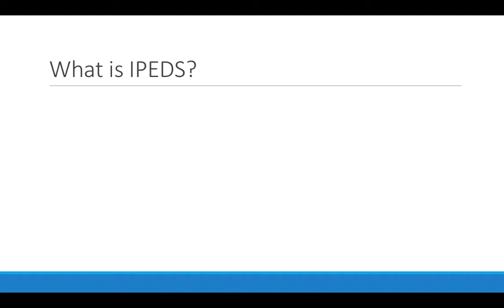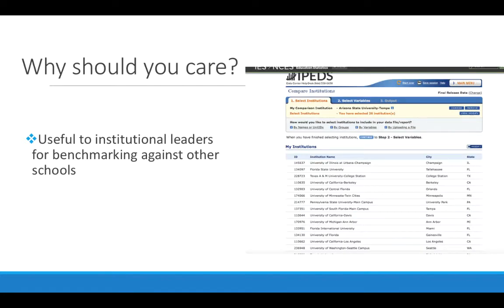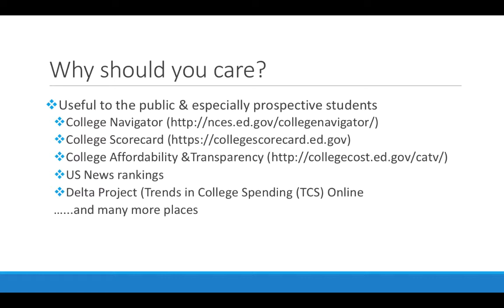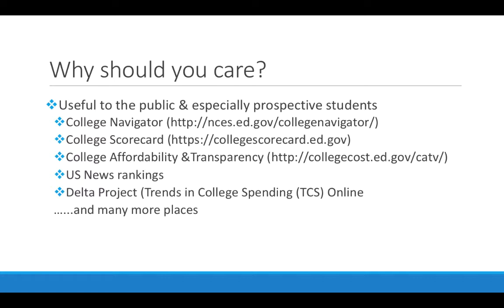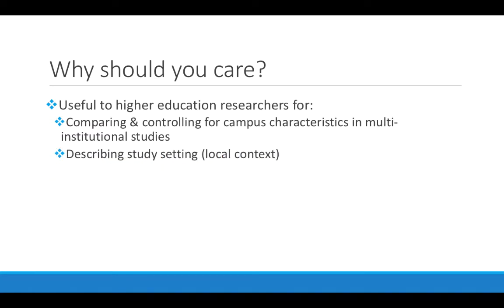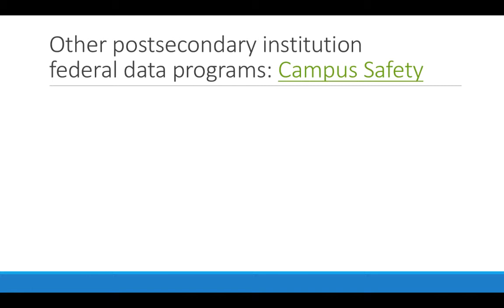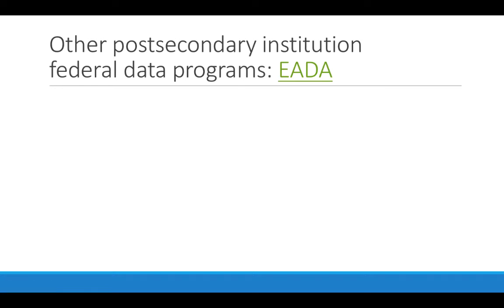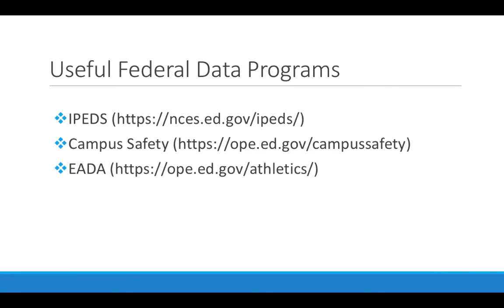Introduction to IPEDS (And a few other NCES data programs)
This video provides an overview of publicly available institutional data collected by the U.S. National Center for Institutional Statistics, especially the Integrated Postsecondary Data System.   The focus is on how information can be used by scholars seeking to describe institutional settings for problems of practice and also to situate research studies within college or university contexts.